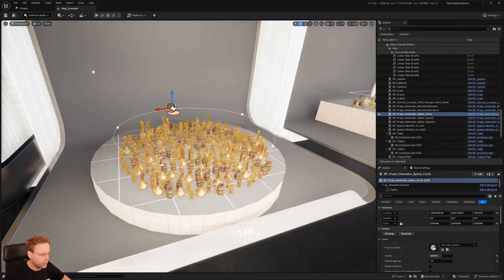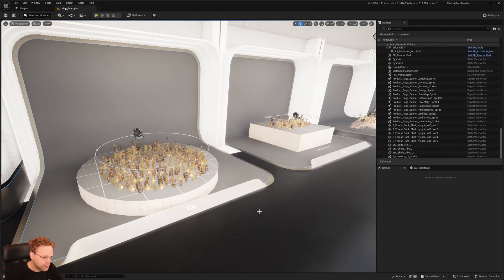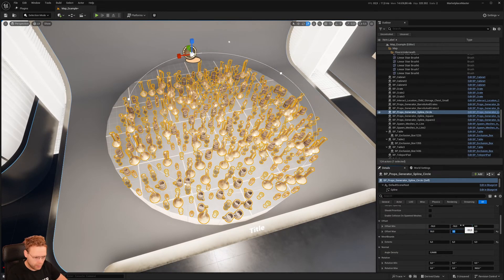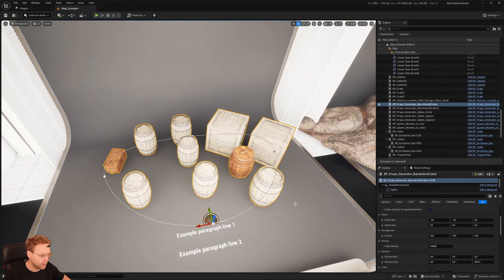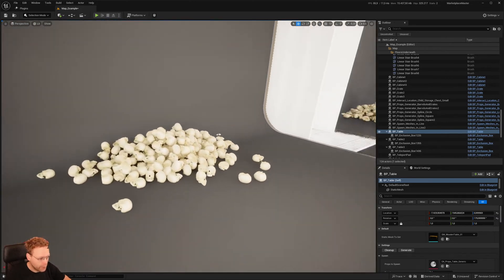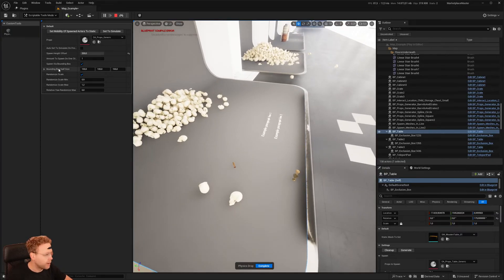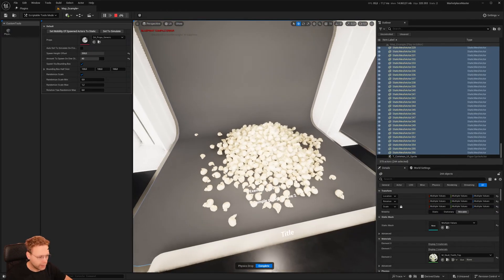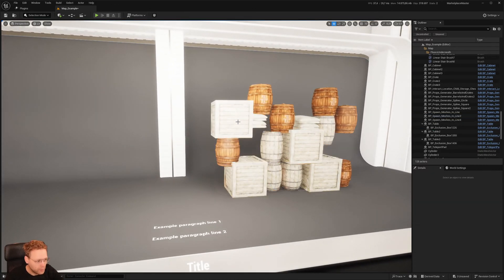PCG Props Generation Unreal Engine 5 | Games By Hyper Devlog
Today we will be taking a look at the development progress of PCG Prop Generation as a way to create a variety of prop combinations to make filling out a level a bit less tedious.

Note: Devlogs are intended to show the early development progress of future systems, discuss problems, learn, teach and have fun! All features are a work in progress and do not reflect the final version of the system.

⏱️ Time Stamps:
00:00 Intro
00:26 PCG Spawners
03:20 Physics Based Spawners
05:25 Line Bases Bounds Spawner

Courses and Learning:
Now also available on Udemy!